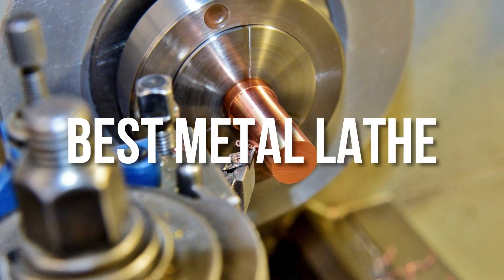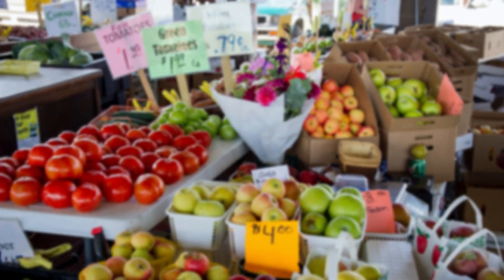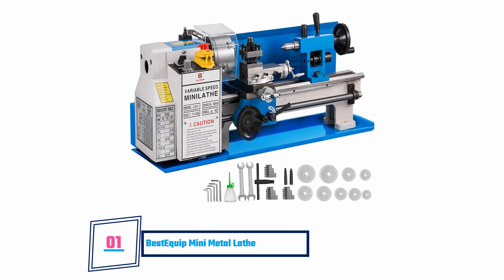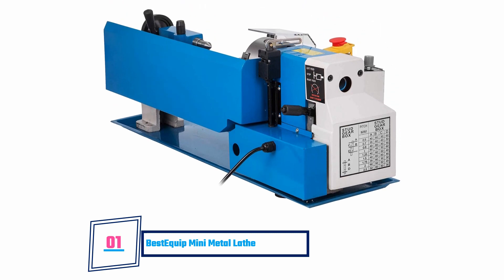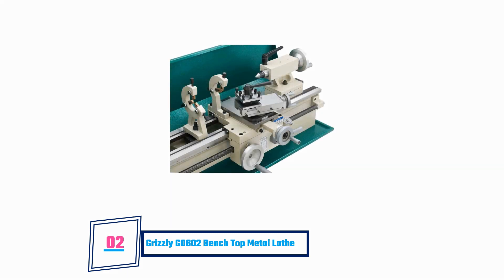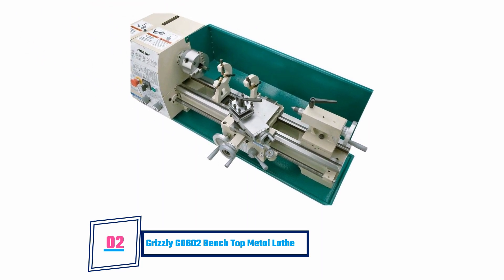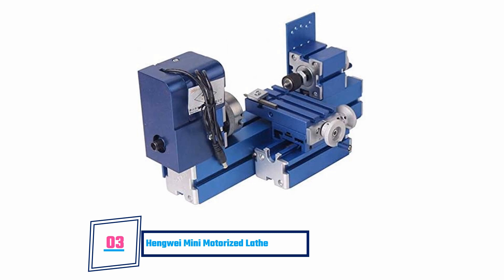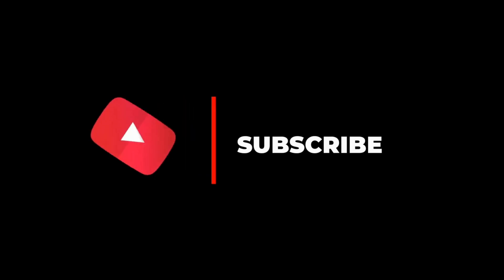Best Metal Lathe 2021 - 2023 Mini & Benchtop Lathes Review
***BestEquip Mini Metal Lathe 550W 7 x 14 Inch Metal Lathe 0.75HP 2500 RPM Infinitely Variable Spindle Speed Mini Lathe for Various Types of Metal Turning (7x14 inch)

***Grizzly Industrial G0602-10" x 22" Benchtop Metal Lathe

***Hengwei Mini Motorized Lathe Machine 24W DIY Tool Metal Woodworking Hobby Modelmaking For Youth Activity Center, School General Technical Room, Science and Technology Activity Room Equipment

***Grizzly G8688 Mini Metal Lathe, 7 x 12-Inch
***Central Machinery 7 x 10 Precision Mini Lathe by Central Machinery
***WEN 3455 Variable Speed 7 by 12" Two-Direction Benchtop Metal Lathe
***Erie Tools 7 x 14 Precision Bench Top Mini Metal Milling Lathe Variable Speed 2500 RPM & Digital Readout with 5 pc. Cutter Kit
***Shop Fox M1015 6-Inch by 10-Inch Micro Lathe
***BestEquip 8x16 Inch Metal Lathe 2500RPM 750W Mini Bench Lathe Variable Spindle Speed Lathe Machine for Mini Precision Parts Processing
***Jet 321360A BDB-1340A 13-Inch Swing by 40-Inch between Centers 230-Volt 1 Phase Belt Drive Bench Metalworking Lathe